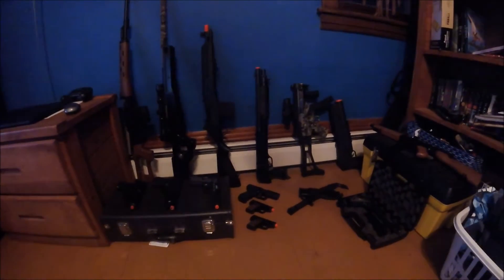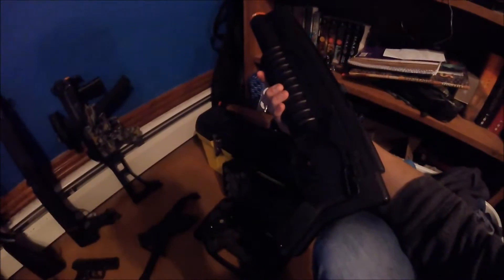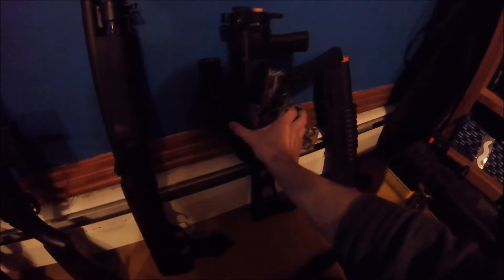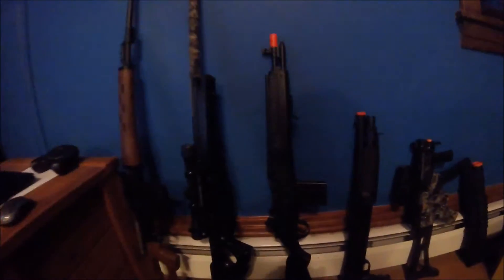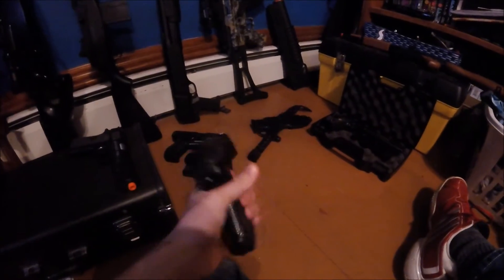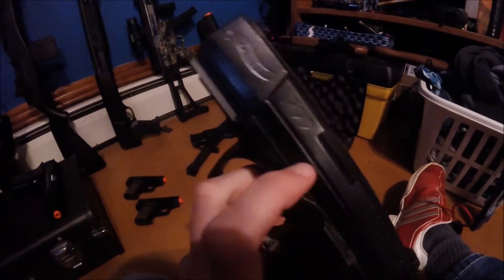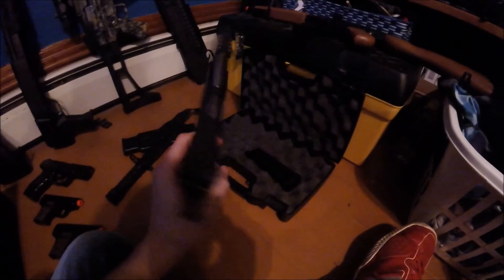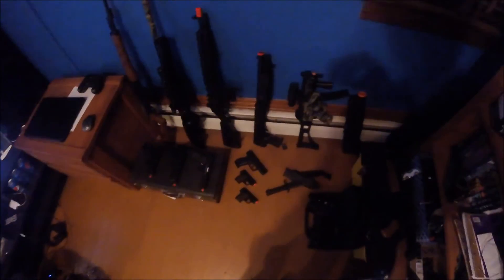airsoft collection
showing off my average airsoft guns
shoutout to
Airsoft God
SEALTeamAirsoft